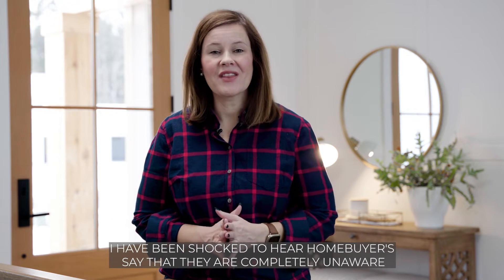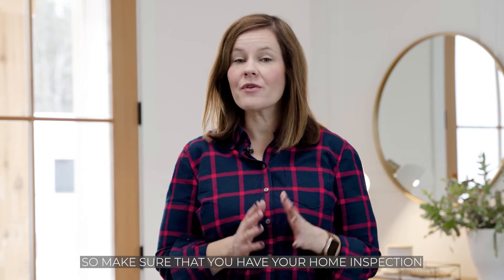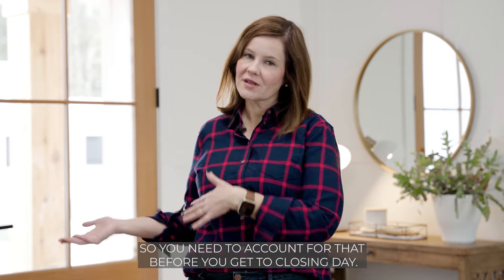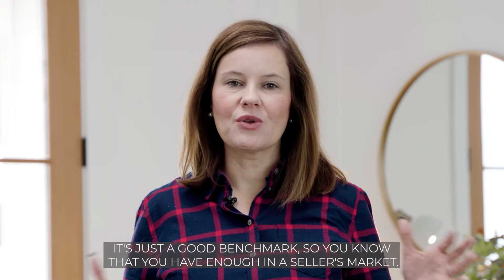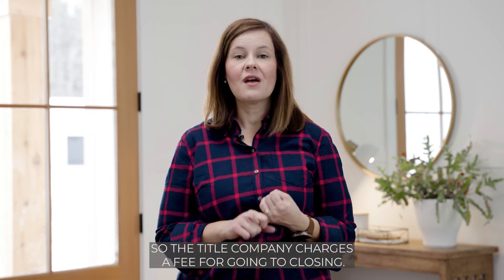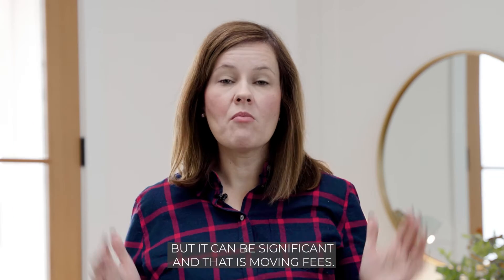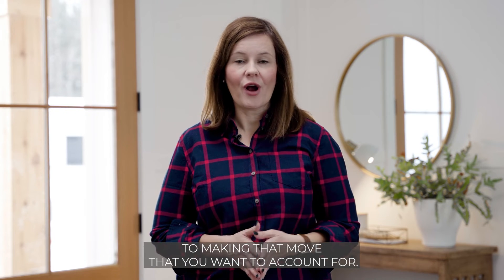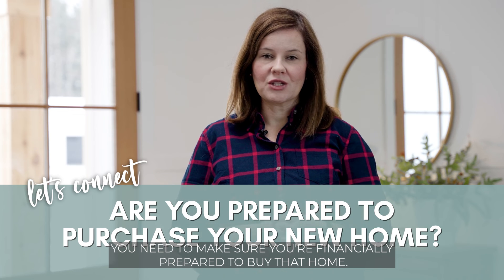The Costs of Buying a Home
Buying a home is a big responsibility and being financially prepared is crucial. I don’t want you to be caught off guard by some of the expenses that can come up so today we are breaking down all the costs that can come up in addition to saving for a down payment. Any other costs you’ve seen come up that other buyers should be aware of?

To get started with your home search or finding out what your home is worth